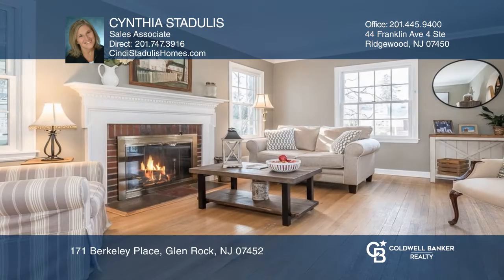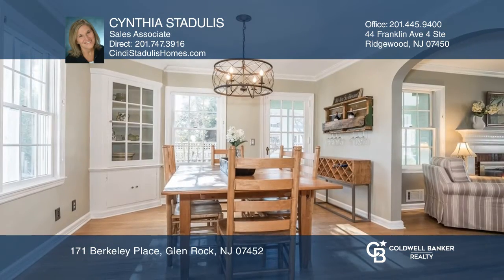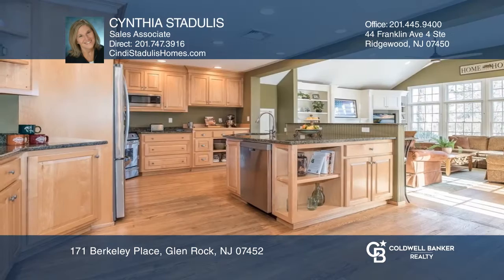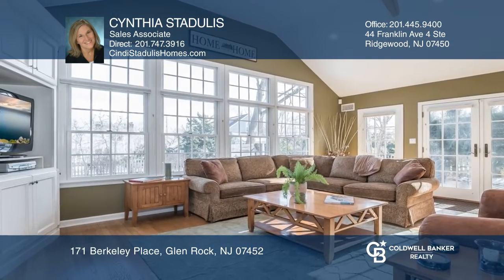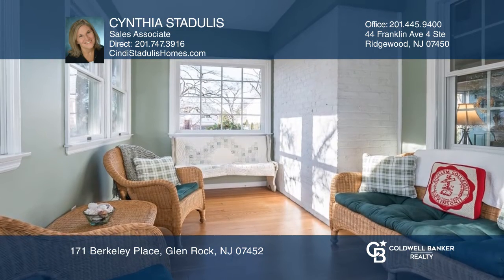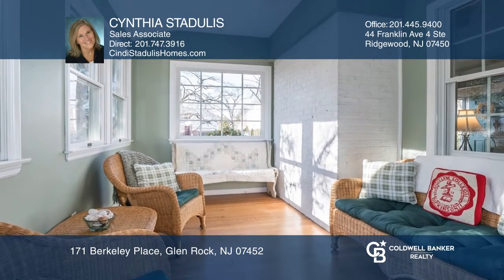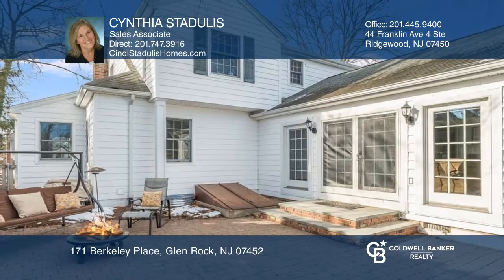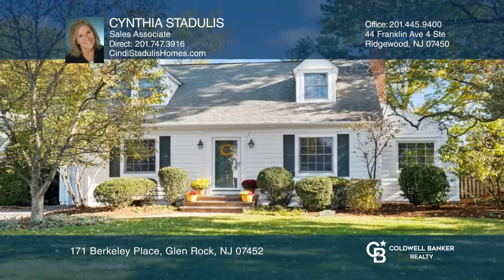171 Berkeley Place Glen Rock, NJ | ColdwellBankerHomes.com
171 Berkeley Place, Glen Rock, NJ

Beautifully expanded four bedroom Colonial Cape resulting in the perfect home for all occasions. Combined open concept of expansive kitchen and family room with vaulted ceiling provides open floor plan for entertaining.  Stunning chef-designed kitchen provides every amenity including center island,